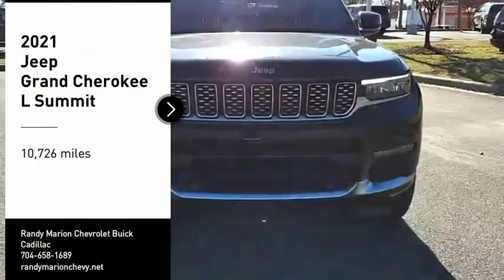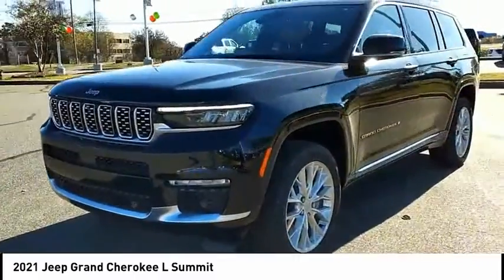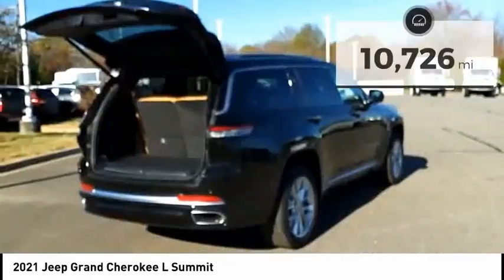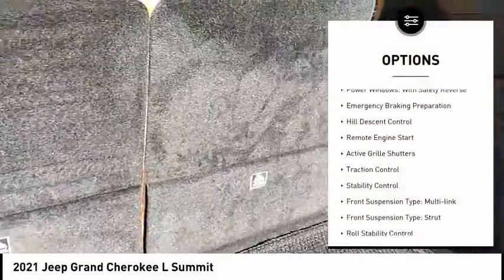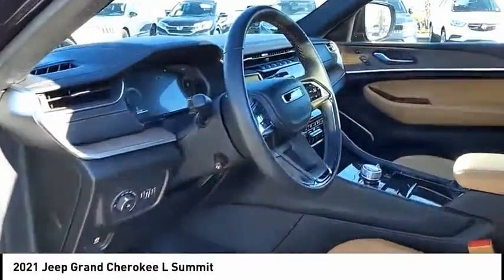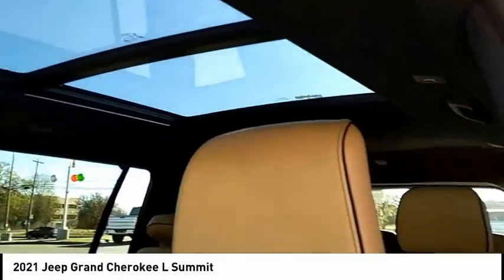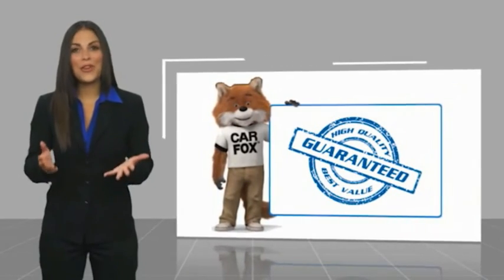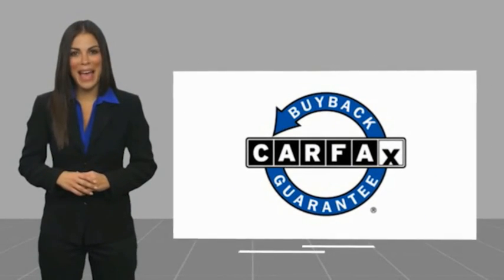2021 Jeep Grand Cherokee L Mooresville NC TR89217A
2021 Jeep Grand Cherokee L Summit